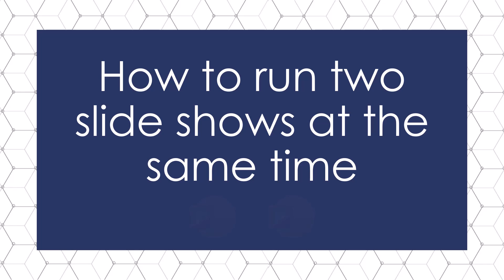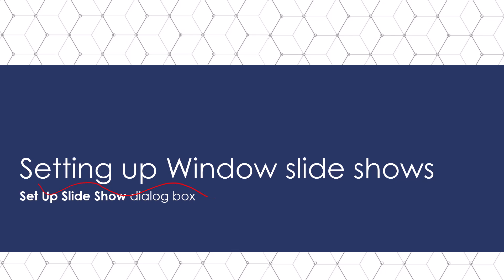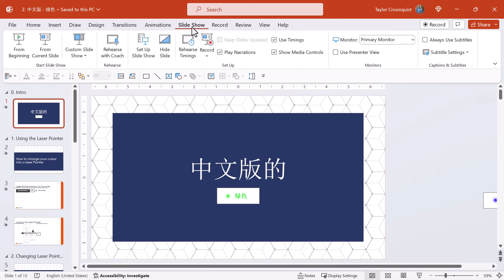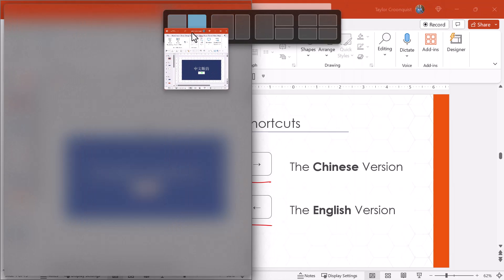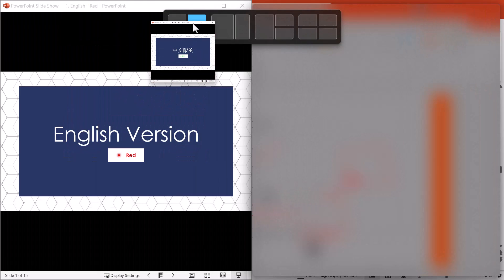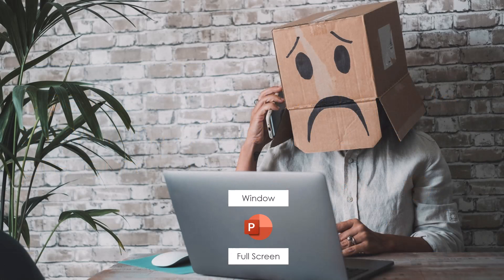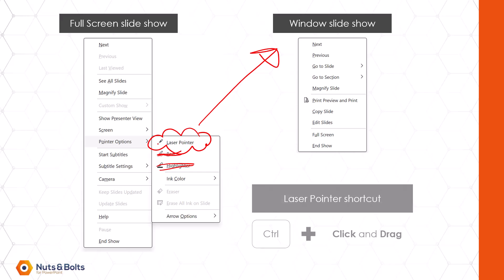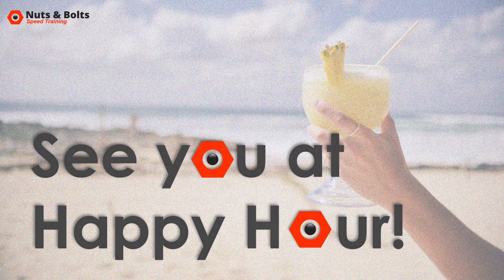How to run two PowerPoint presentations at the same time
As you start to work internationally, someone will ask you to run two PowerPoint presentations at the same time. After this video, you will know exactly how to set this up, and know the answers to a few questions professionals often have about the process when they are first learning this trick.

0:00 - Demo of two presentations running at the same time
0:27 - Important slide show terminology
0:59 - Creating a window slide show
2:10 - Resize your Windows with Windows snap
2:57 - Run your slide shows
3:49 - Can you advance both presentations at the same time?
4:20 - Does this affect all my PowerPoint presentations?
5:03 - What doesn't work when running window slide shows
5:44 - Did you learn something new?
5:51- Key takeaways